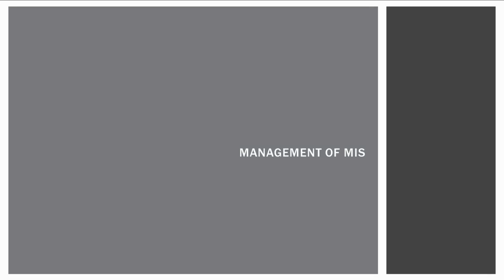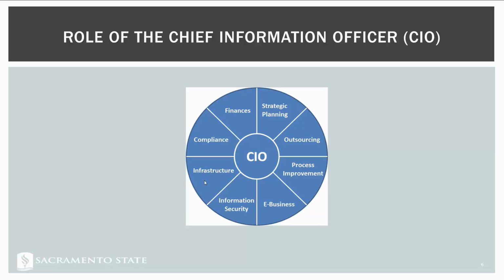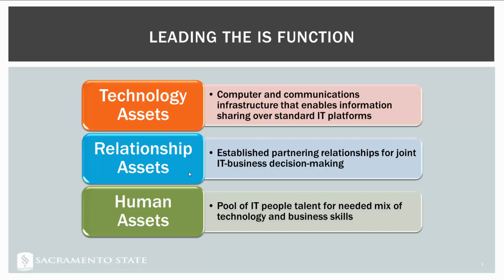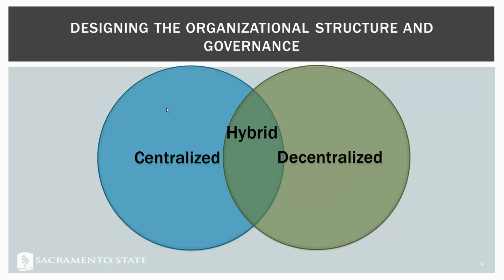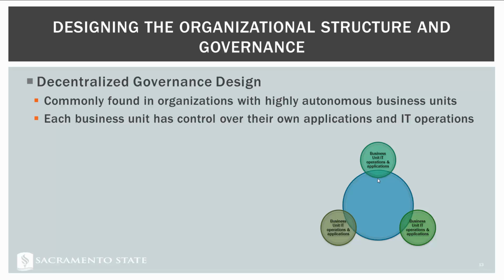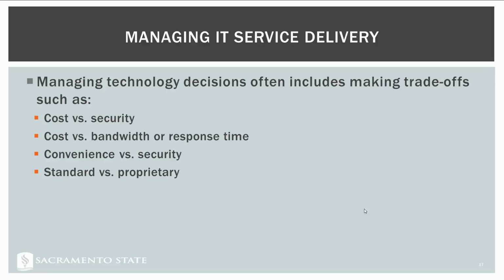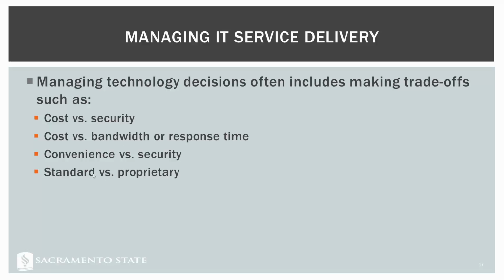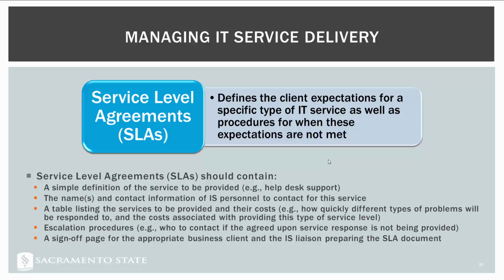Management of MIS